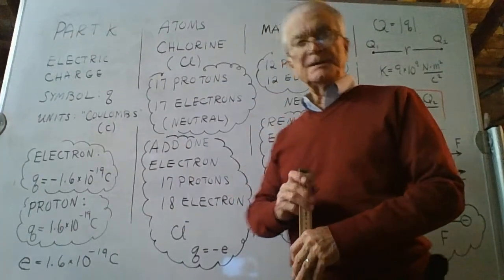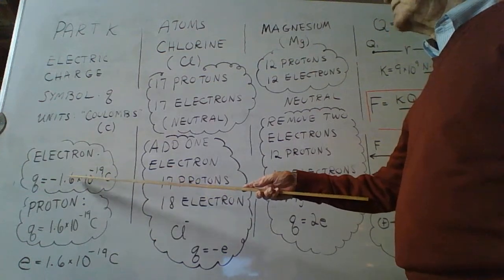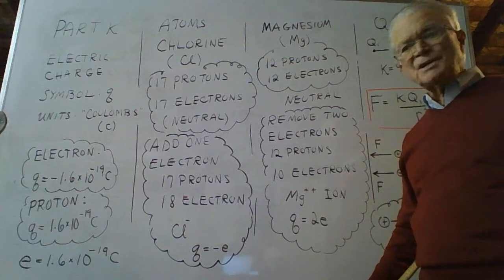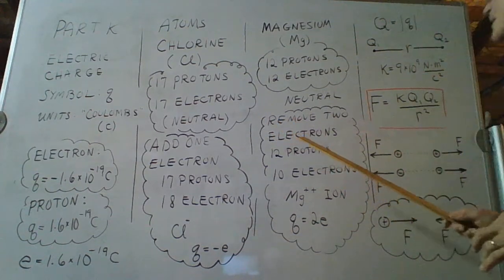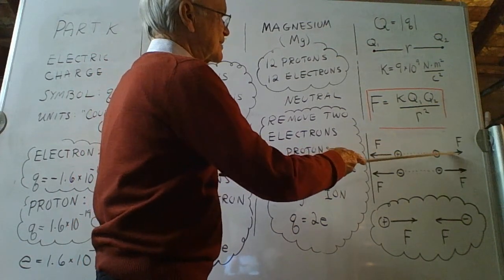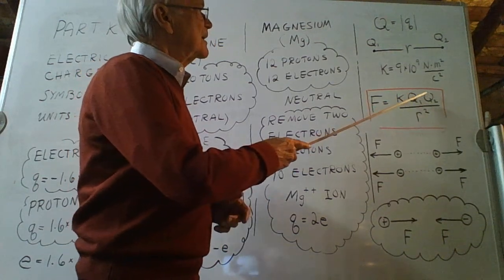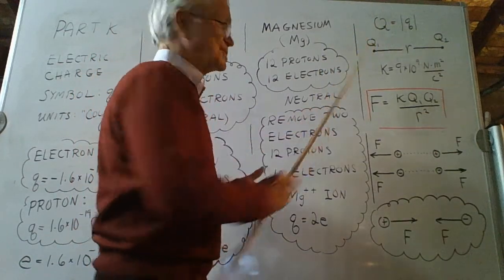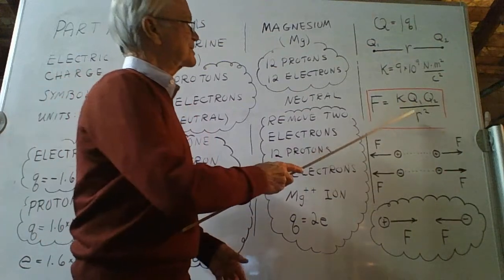Electric Charge and Force Intro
Electric charge is described, and the electric force law introduced.